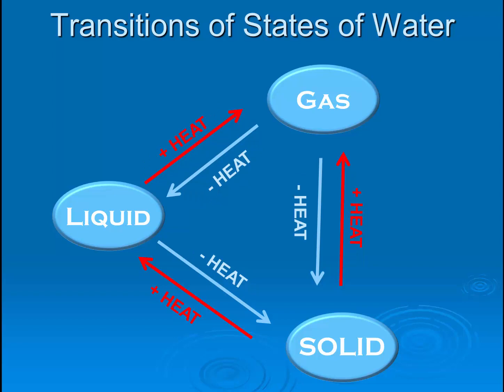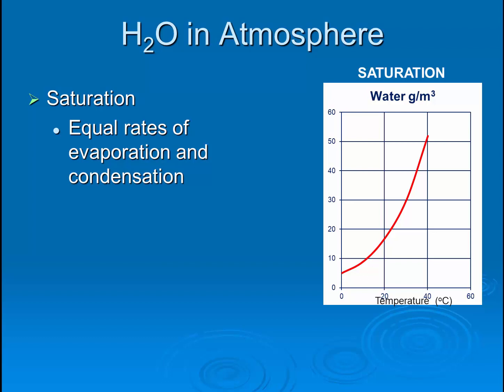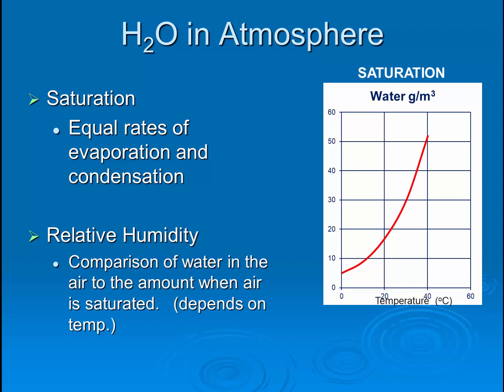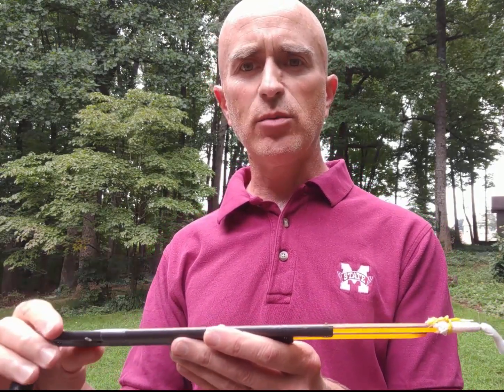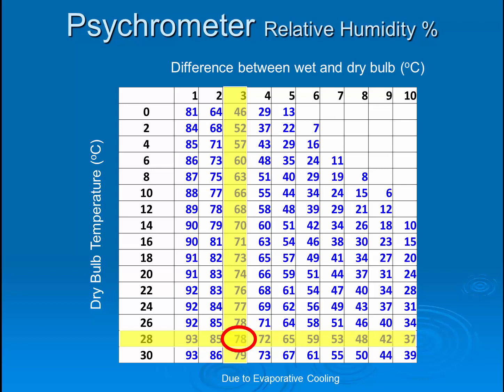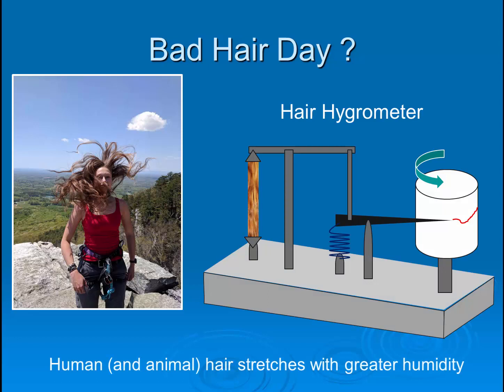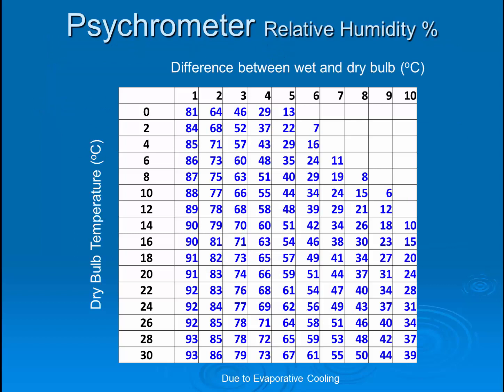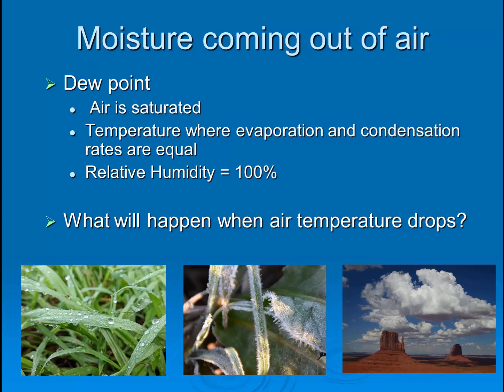Meteorology 9 -Water in air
Measuring water in the Earth's atmosphere, Humidity, saturation, and dew point.